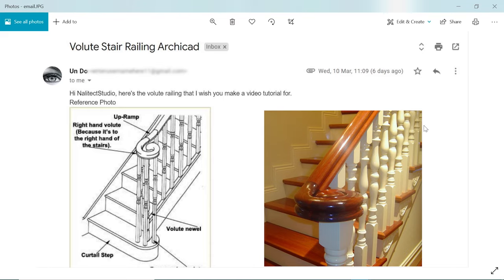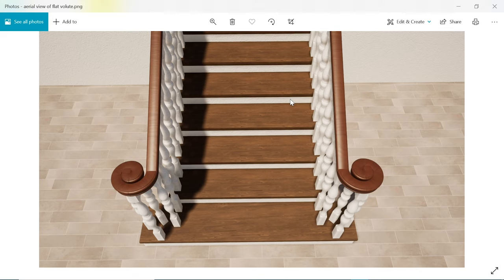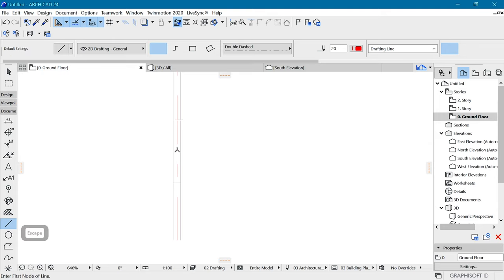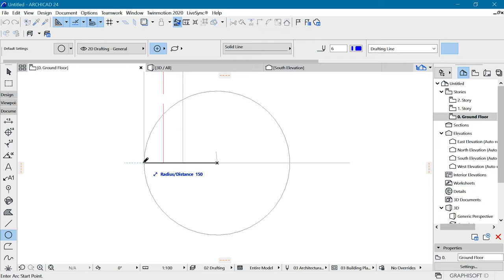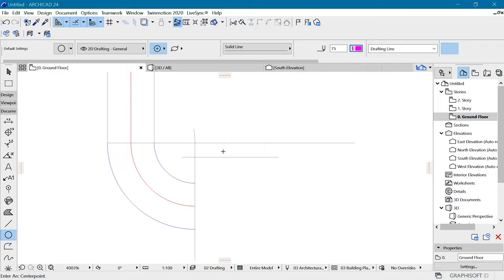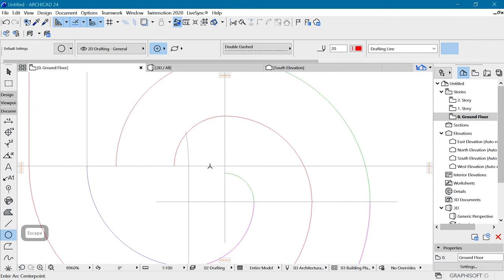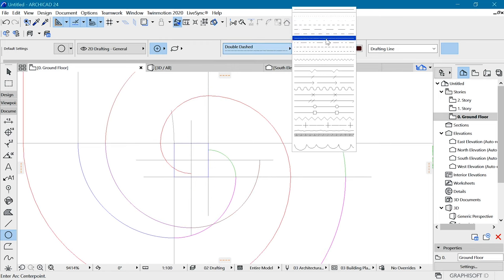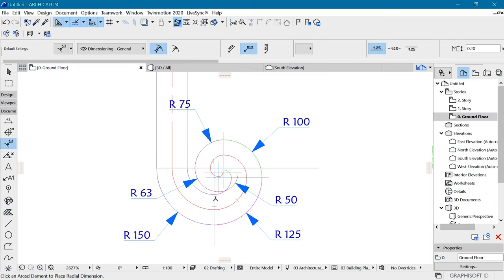Volute Stair explained [Volute Stair model with Archicad Section 1]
In this video, we cover the basics of what you need to know if you want to model a volute stair with archicad.

Time Stamp
00:00 Intro
00:22 Recommended site for details
01:39 Rendered samples
03:14 Draw Volute with the line tool in Archicad
10:58 Recap of different radii
12:16 Guide to Section two